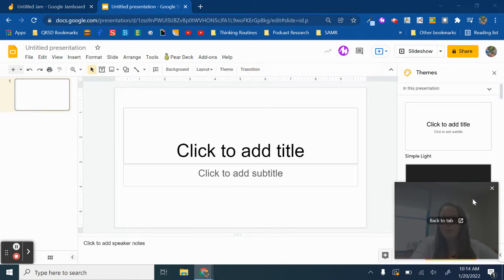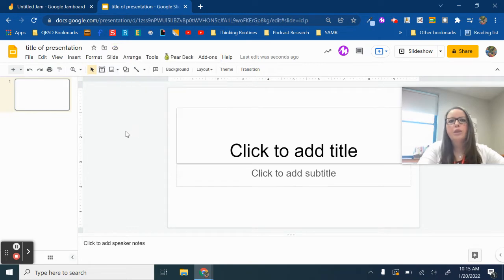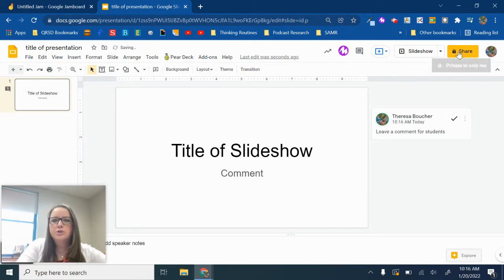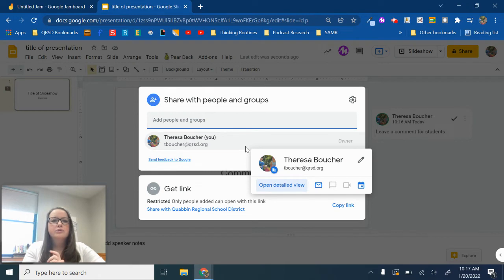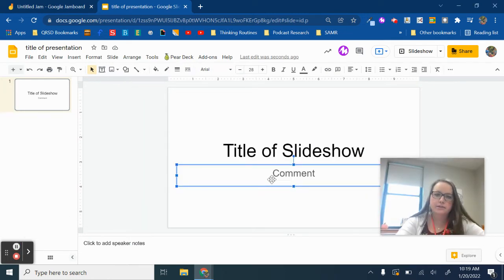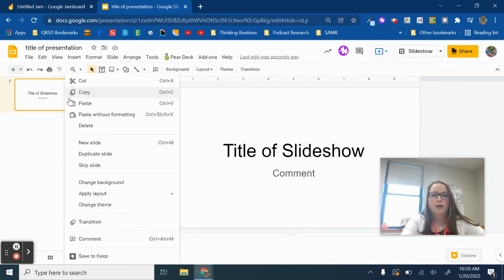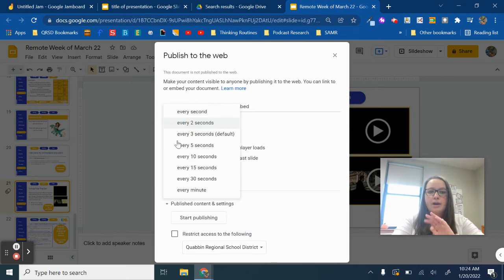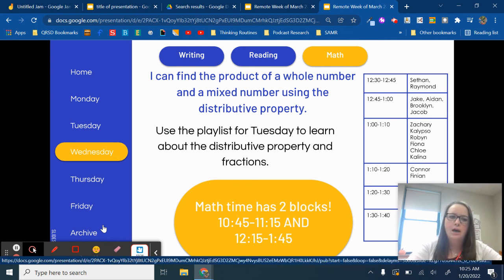10 Minute PD- Google Slides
Using Google Slides in your classroom including publishing your slides and the reason behind doing that.